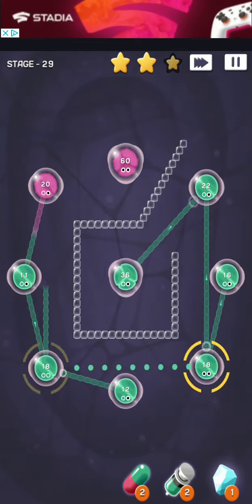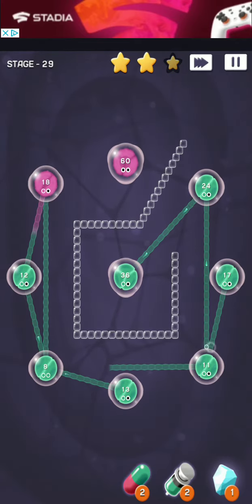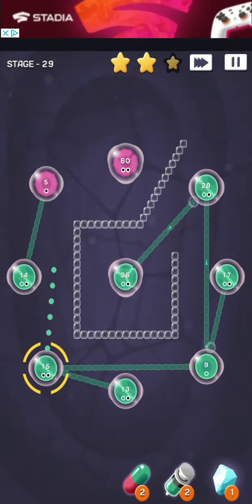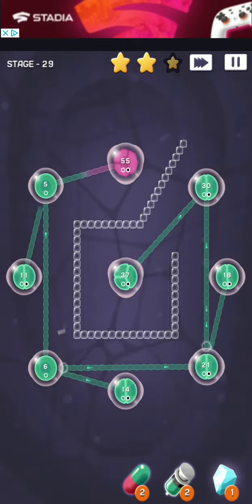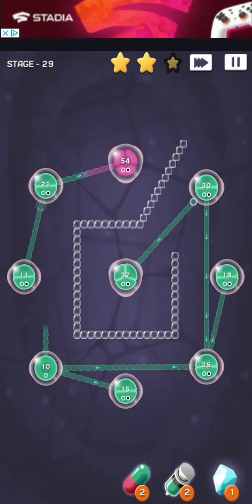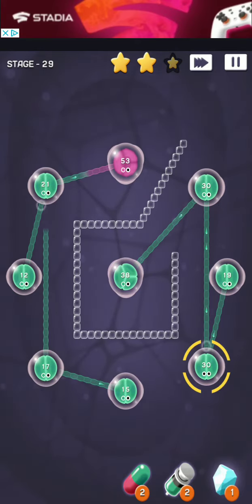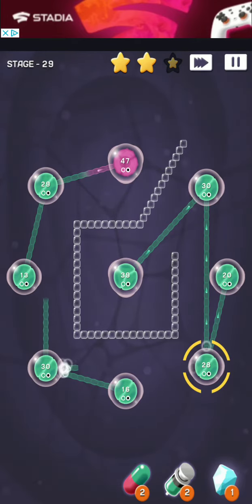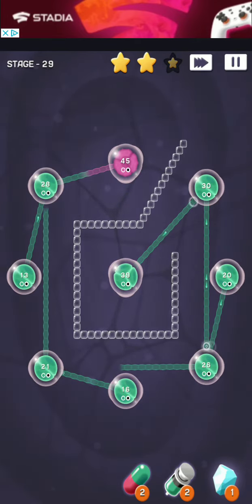Cell Expansion Wars Stage 29